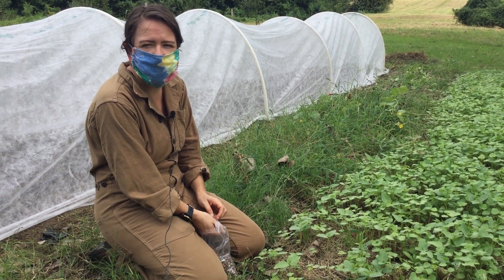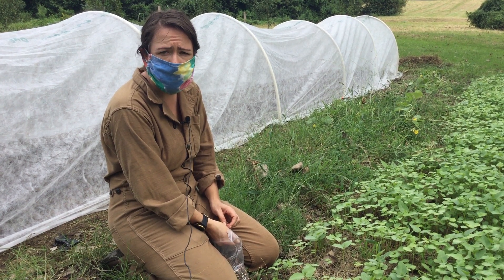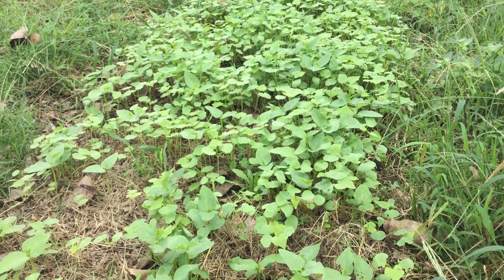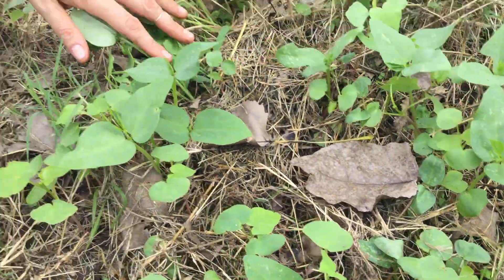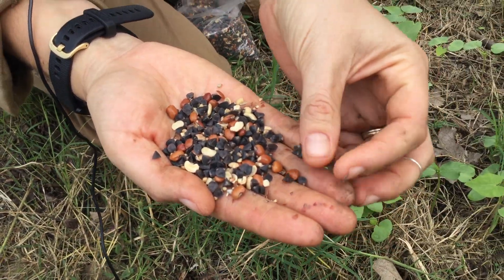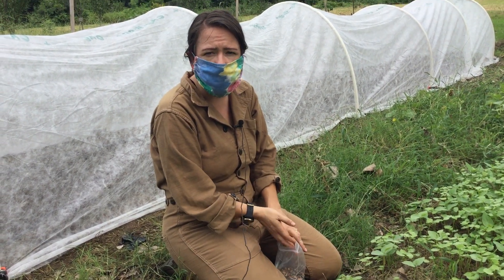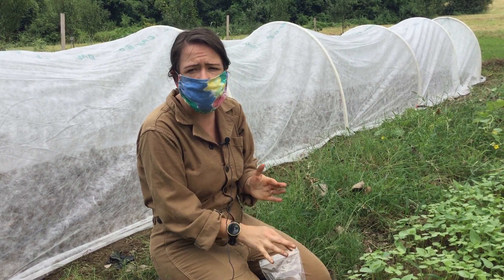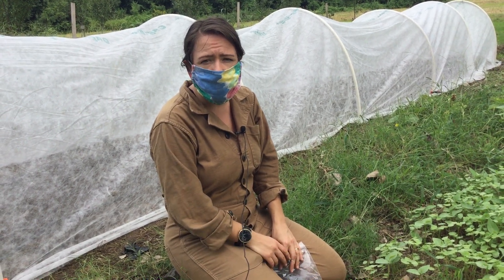Winter kill cover cropping 101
Winter kill cover crop is a great way to build organic matter in your soil. Learn about the 2020 mixture from Jefferson Co. Soil & Water Conservation District and Jefferson Co. Extension that consists of buckwheat, black-eyed peas and millet.